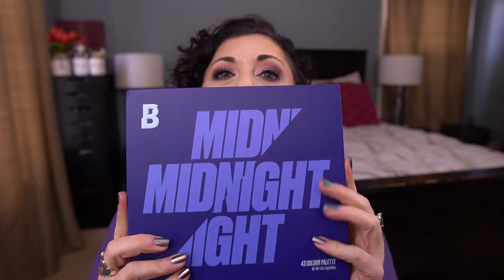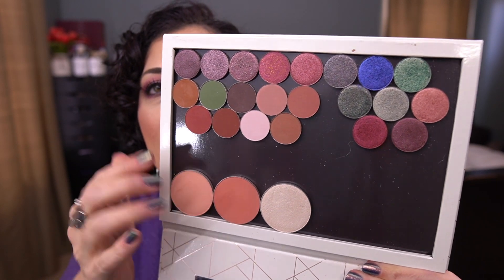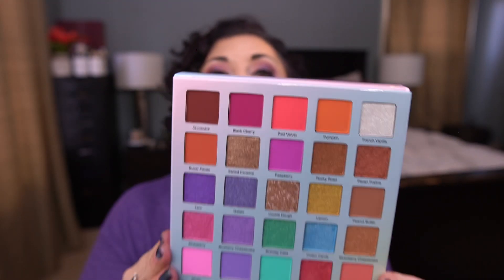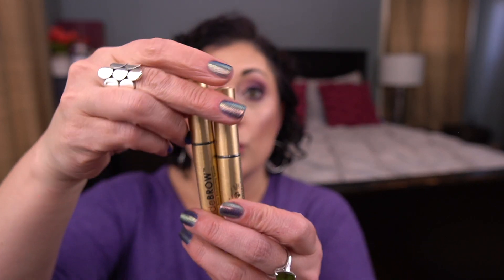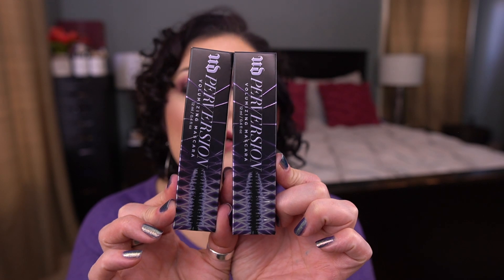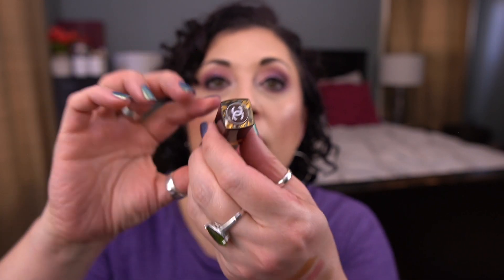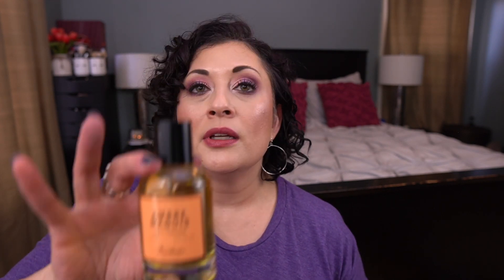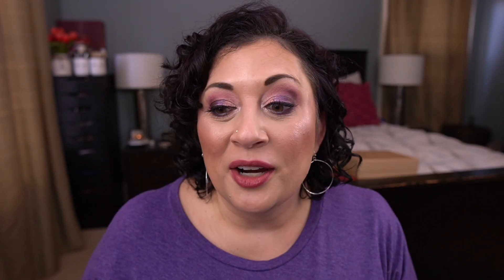Black Friday 2022 Haul!! (I know it's really late...)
Hi everyone! I know this is REALLY late, but I finally have almost everything I purchased during Black Friday.  I am still waiting for a resolution from Beauty Bay (super annoying). This is hopefully the last big haul for a LONG TIME since I'm really trying to stick to my low buy!